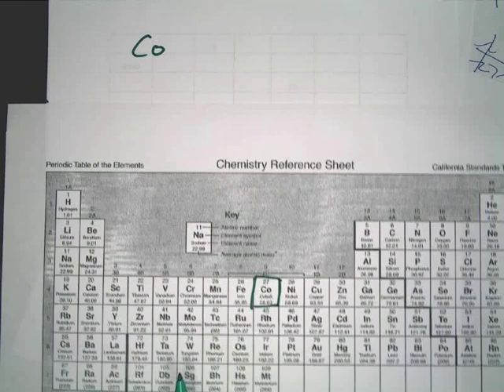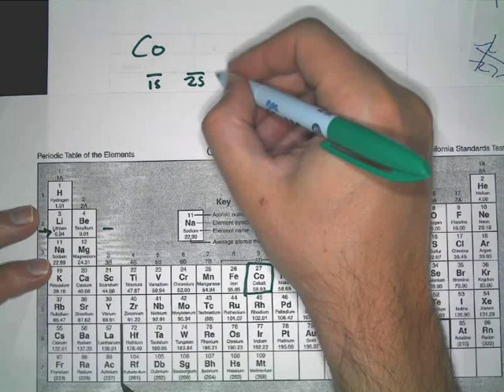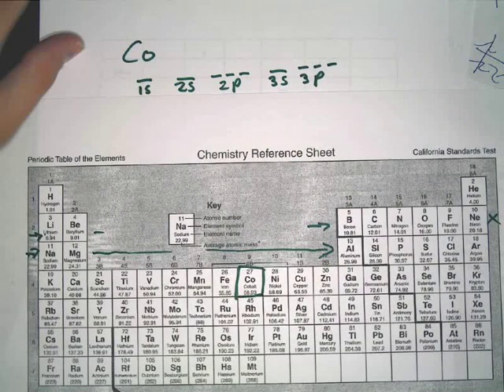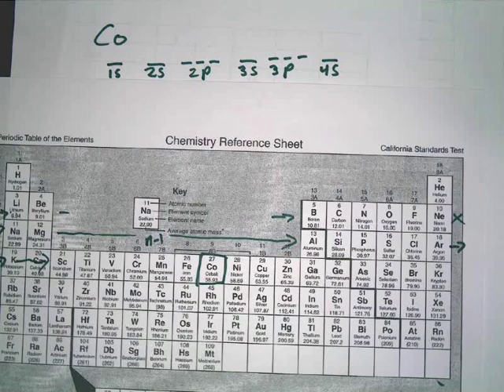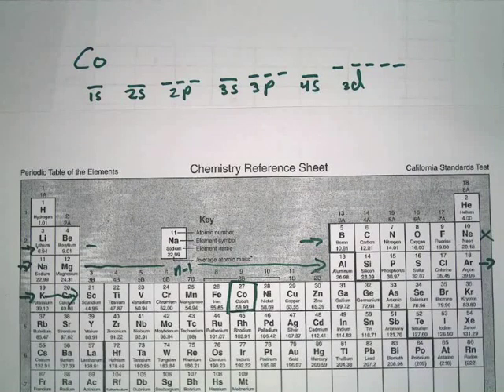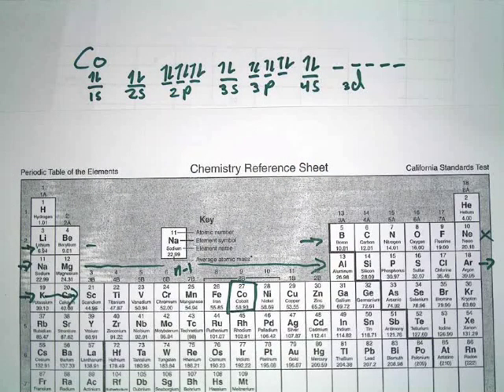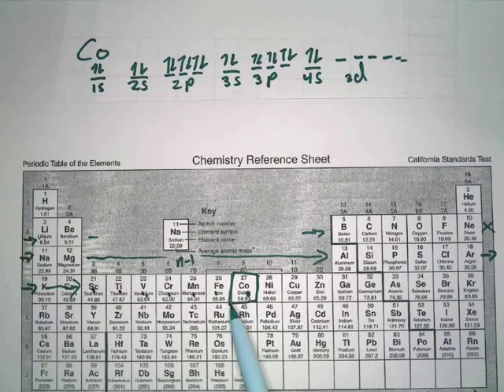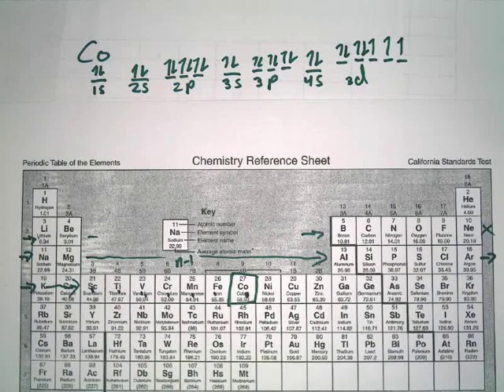Orbital Diagram Example and Practice Cobalt problem.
Example showing how to draw orbital diagrams.  Also Cobalt orbital diagram example problem.